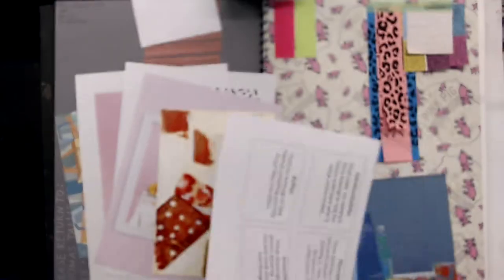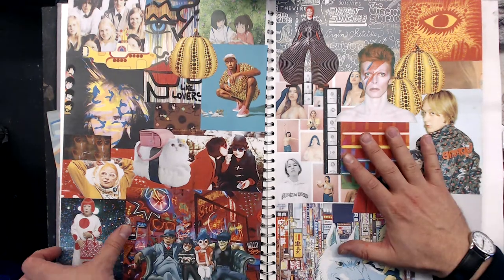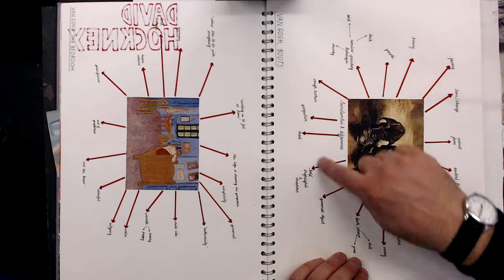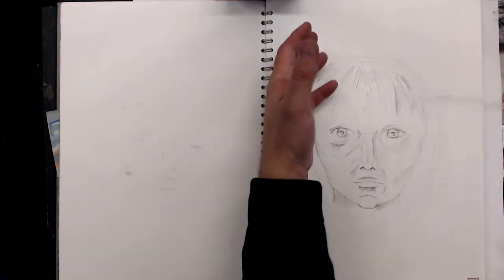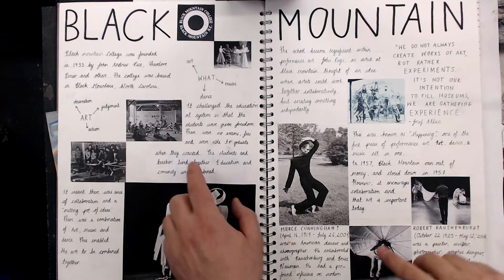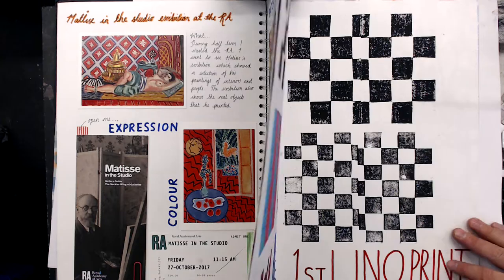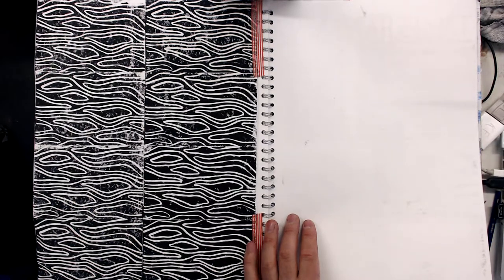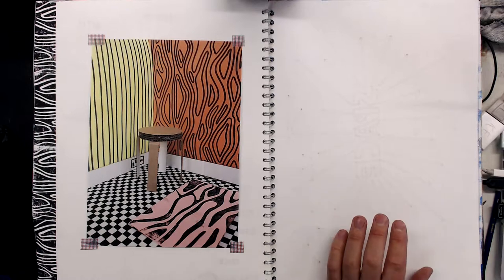Meg Dec 5, 2017